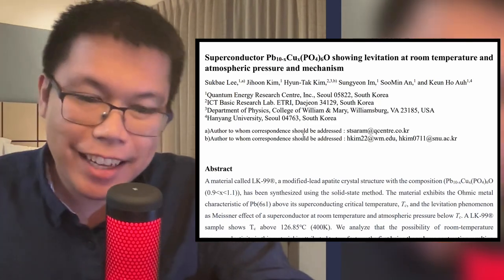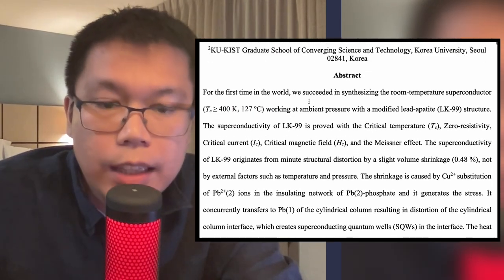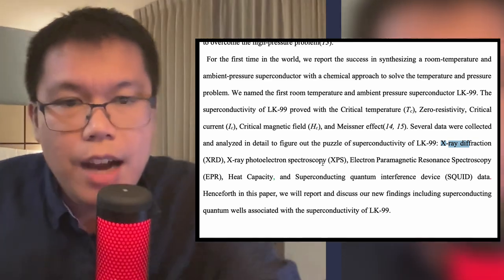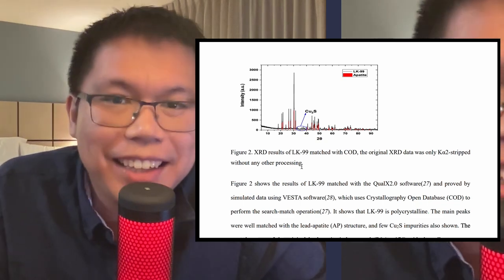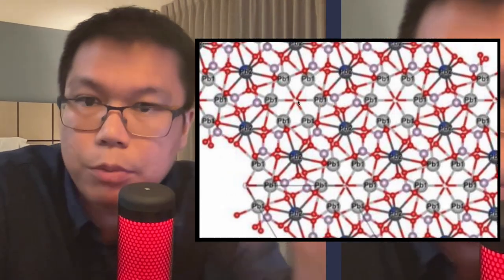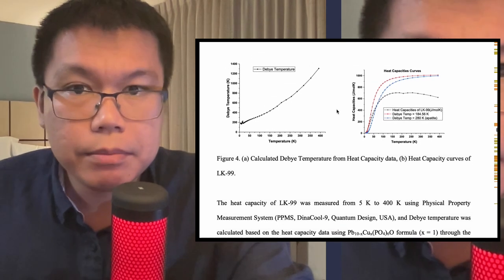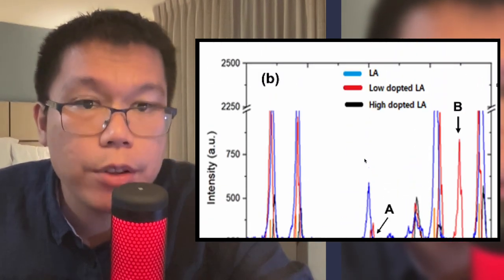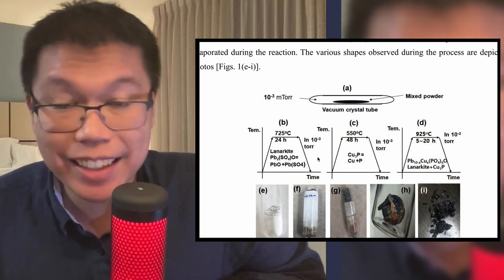IS THIS REAL?? — Physicist reacts to new Room Temperature Superconductor Paper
"dude reads a paper for 40 mins" was a much less interesting title